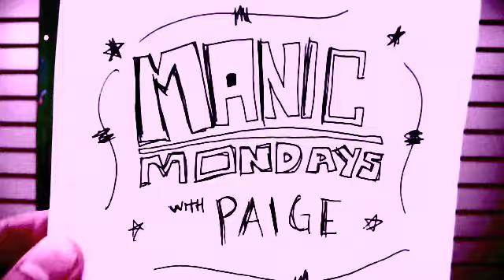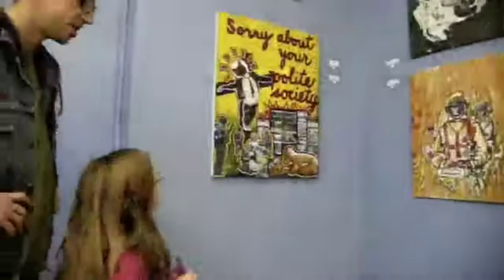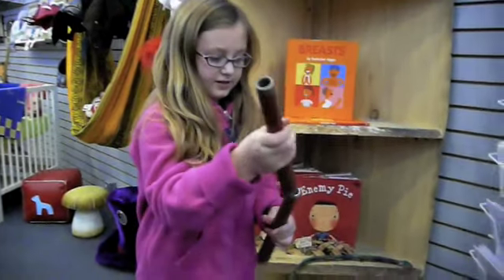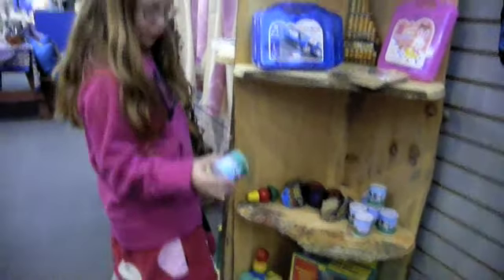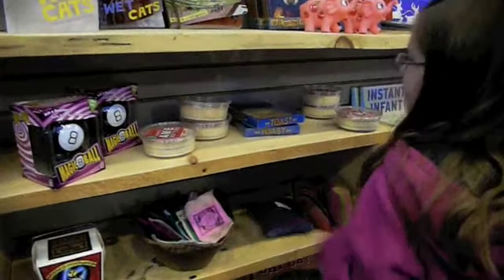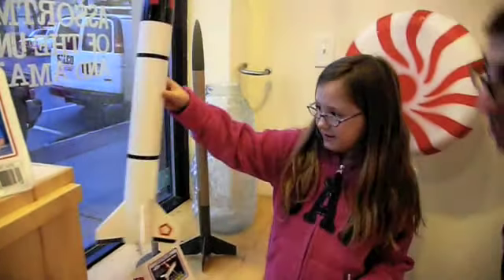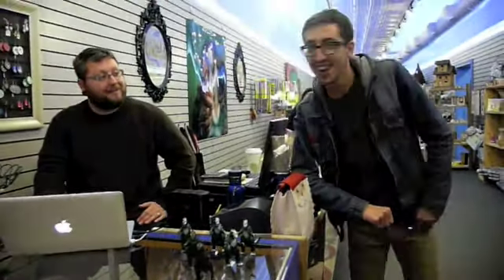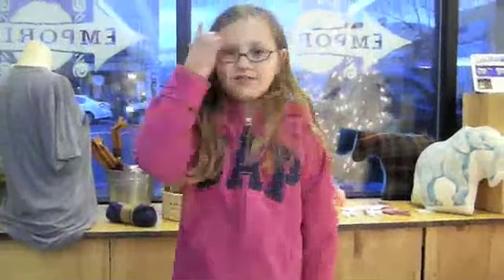MANIC MONDAYS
Paige and I gave a little tour of Emporium today. Well paige really did the work, i just followed her around. She took the time to show us some of the art shown in the gallery and a few of her favorite Emporium items. This is the first of some video blogging we hope to be doing on a regular basis, so check back for more details!